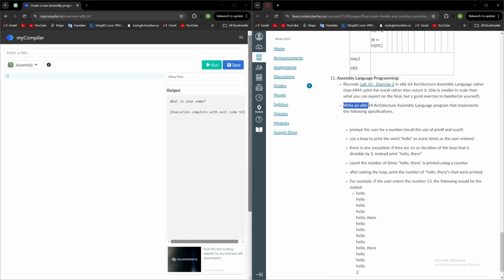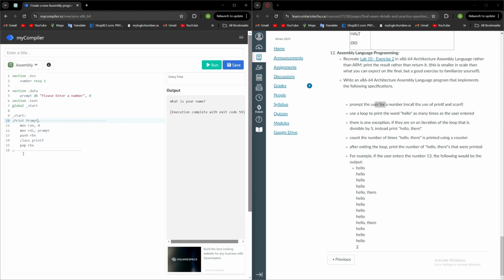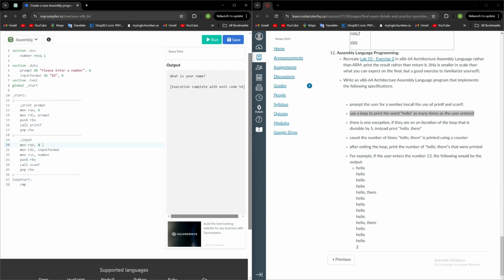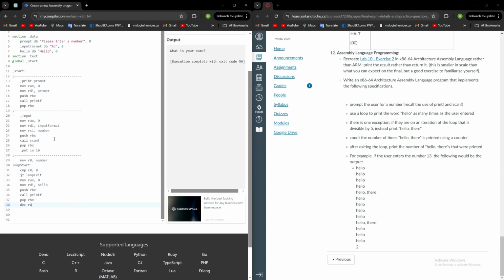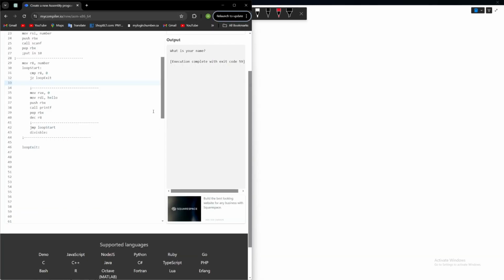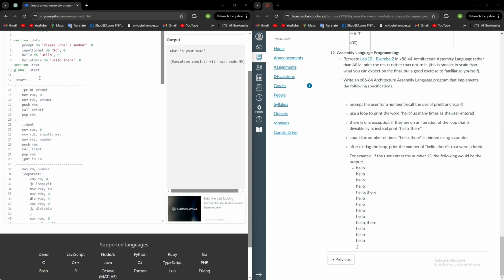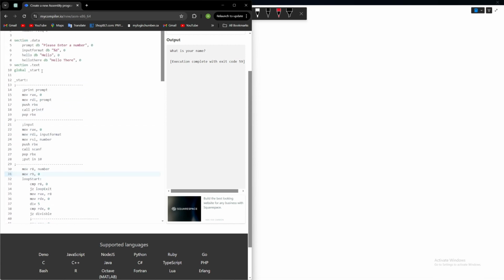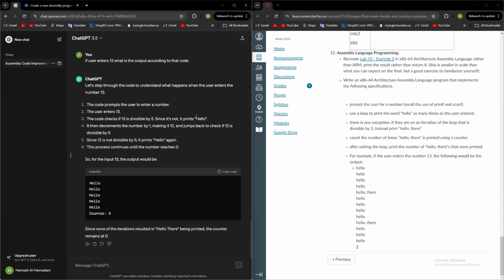Assembly Exam Review Question || Computer Architecture 1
good luck everyone hope you do well.